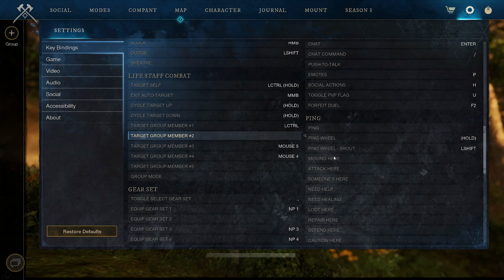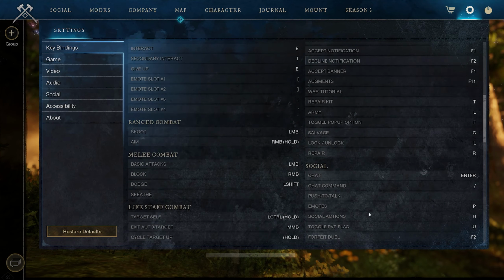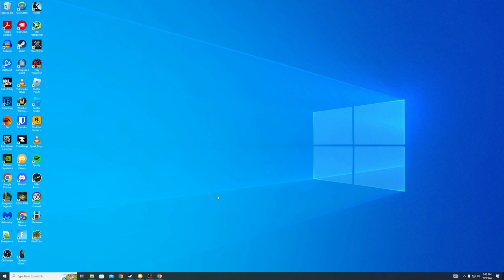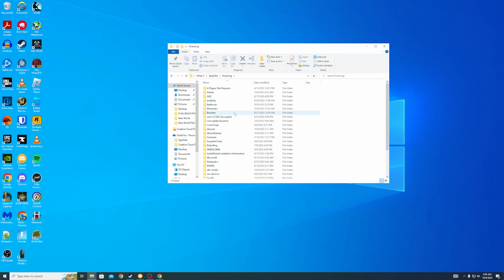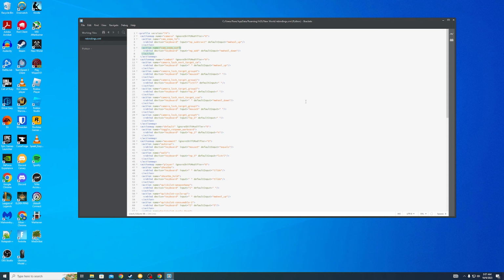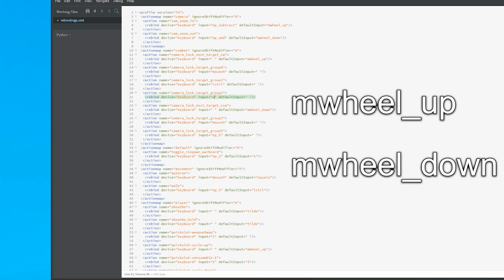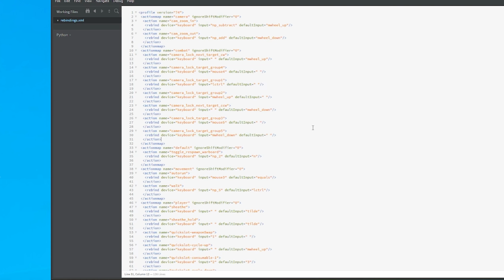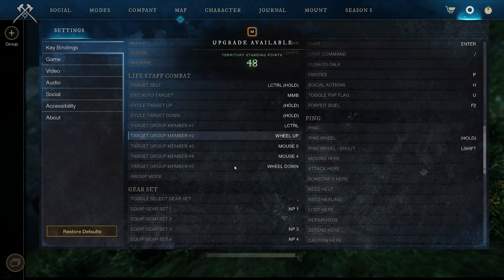How to Fix Mouse Wheel Up and Down Keybinds in New World Season 3 - New World Season 3 Bug Fix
Quick simple fix on how to fix your mouse wheel up and down keybinds
This fix was found out by Eliaz (discoteq on Discord) - Thanks!